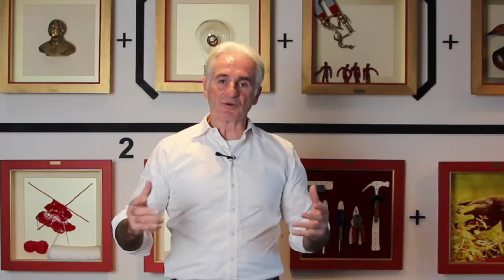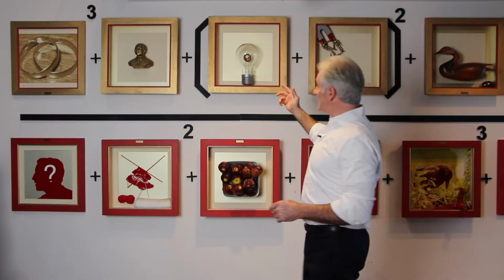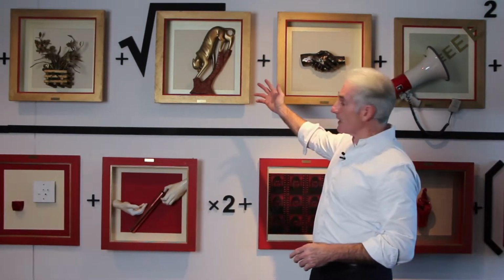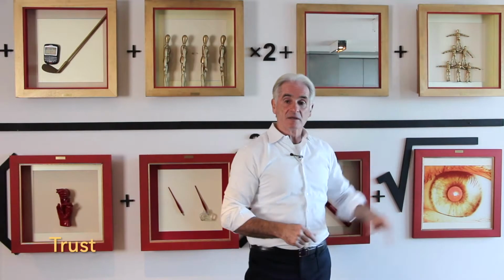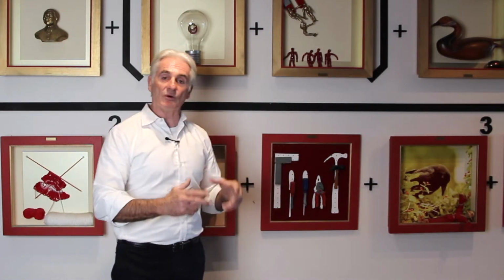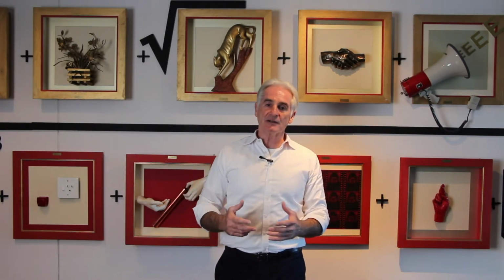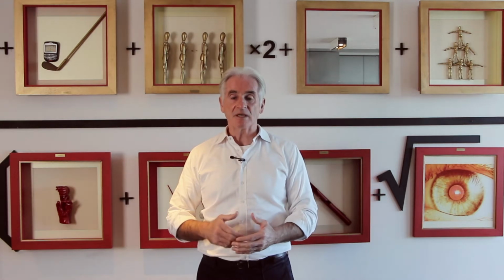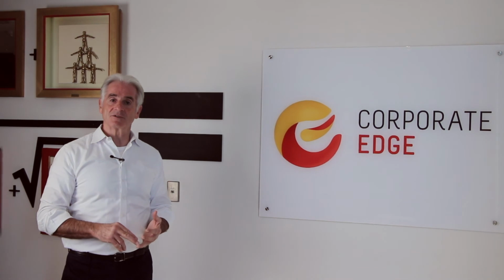The DNA of Corporate Edge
The critical question for leaders is how to bring organisational culture to life. How do we make sure we are living our culture on an ongoing basis? In this video, we turn the lens on ourselves and show one of the ways we bring the culture of Corporate Edge to life: Through our CE blueprint.

What is the CE blueprint? It's an entire wall of artwork in our Sydney office that visually outlines our principles and values. Join our Managing Director Phil Allison as he walks you through each of the principles that make up our company blueprint.